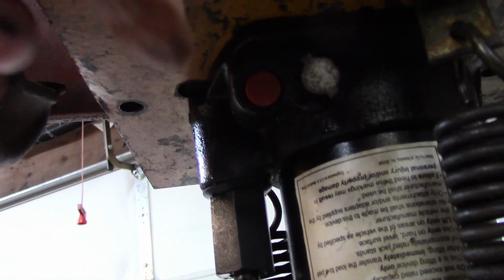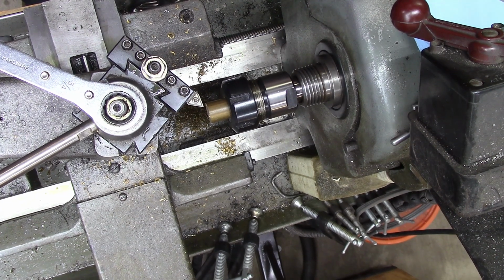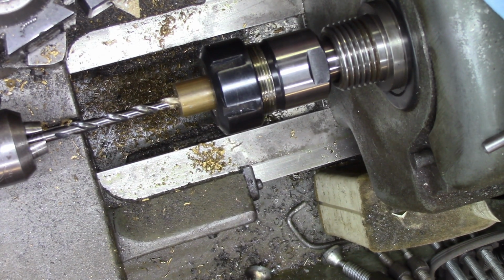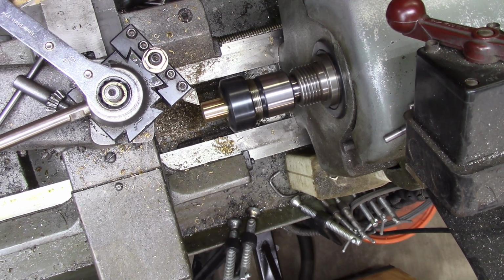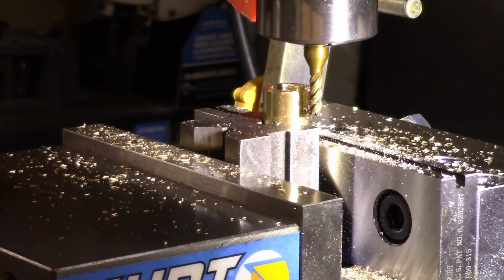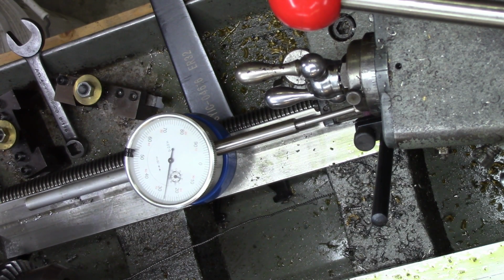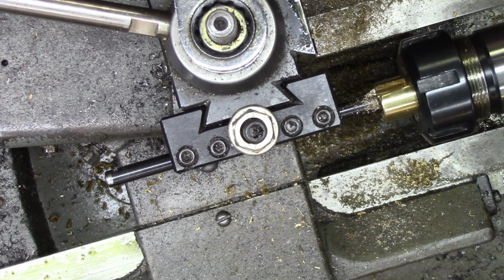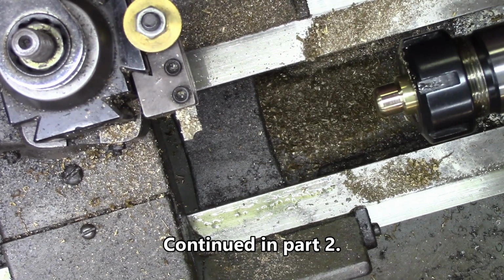Hydraulic press improvement again part 1